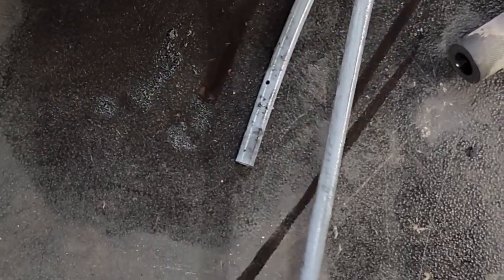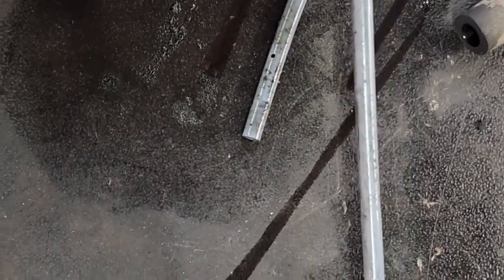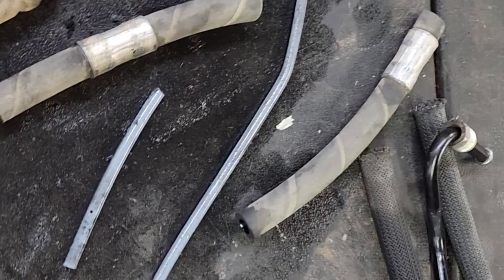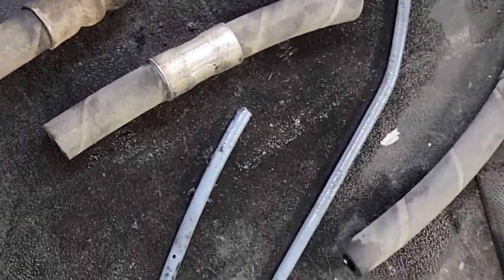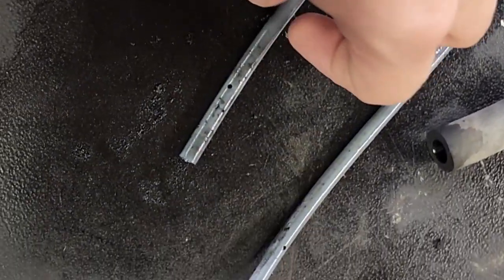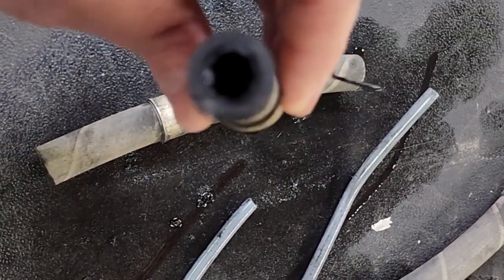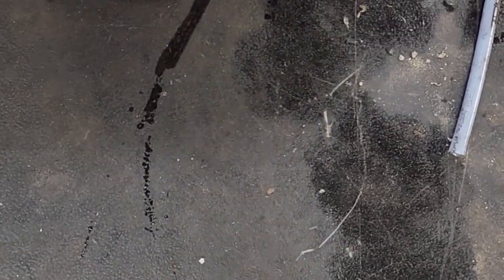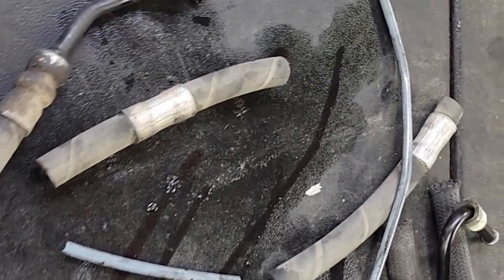Steering Noise On RAM 2500/3500/4500/5500 Trucks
In this video we diagnose and repair a weird noise that my ram 2500 Cummins truck was making since the day I bought it.

runcam 2